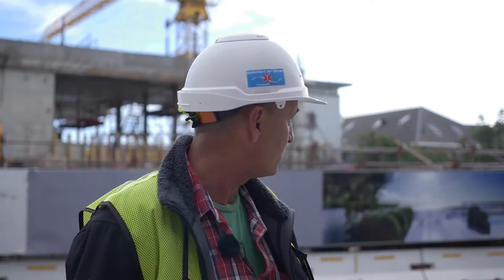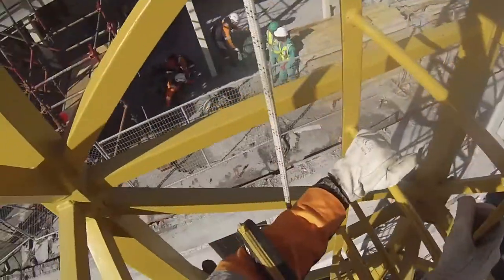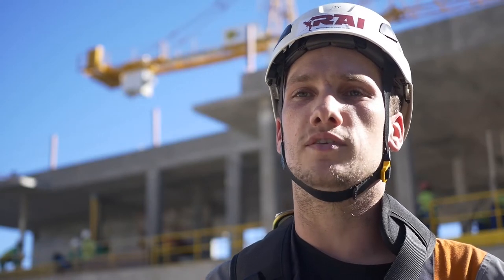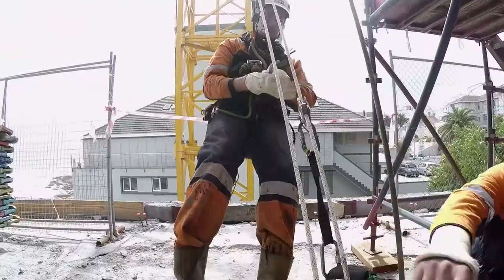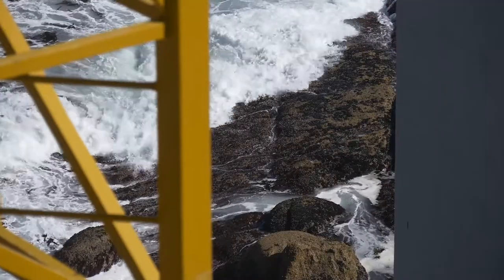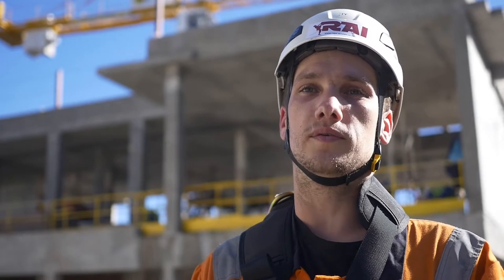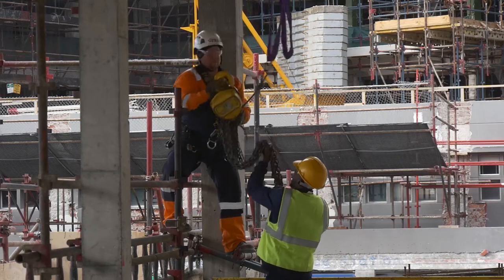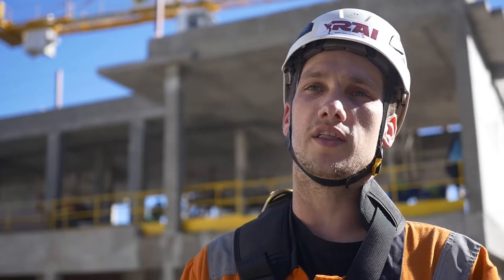RAI - Murray & Roberts Tower Crane Motor Repair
Rope Access Inspection (RAI) was contracted to remove and lower a burnt out tower crane motor, and hoist and position a new motor on a Liebherr Tower Crane in Bantry Bay, Cape Town, South Africa.